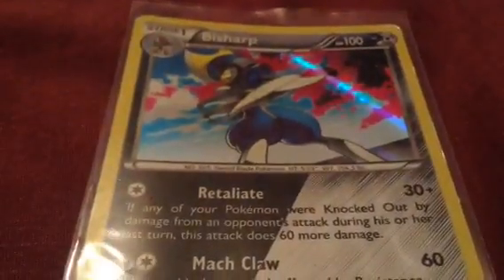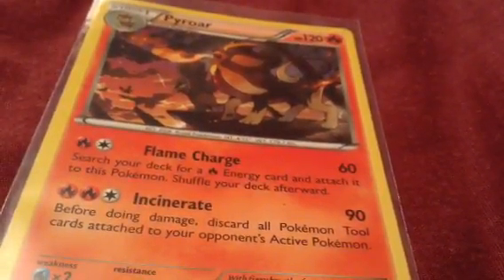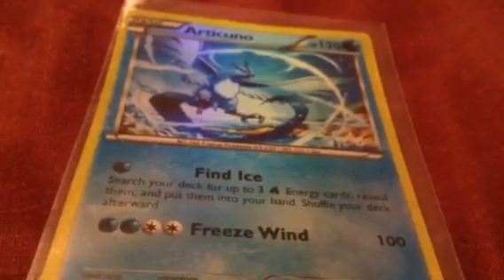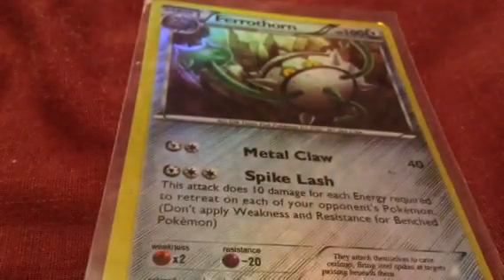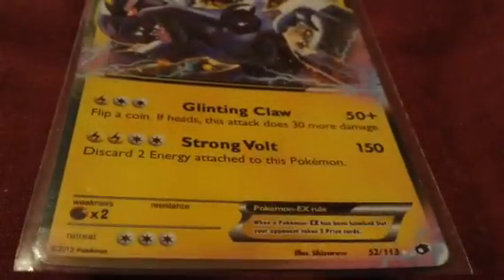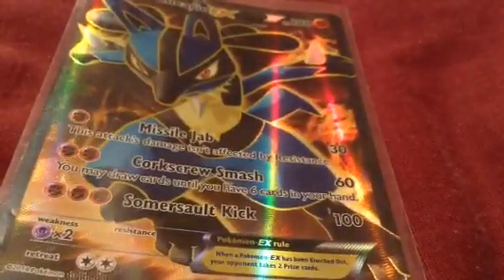my pokemon collection